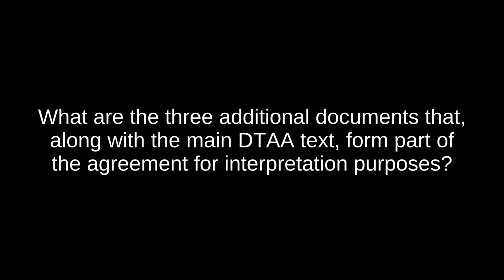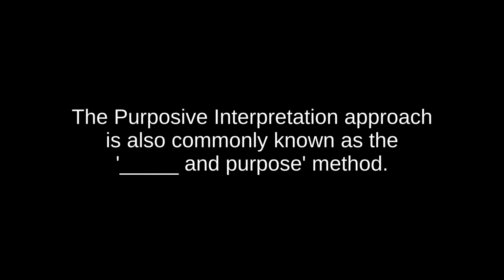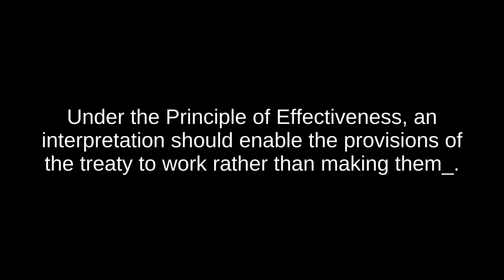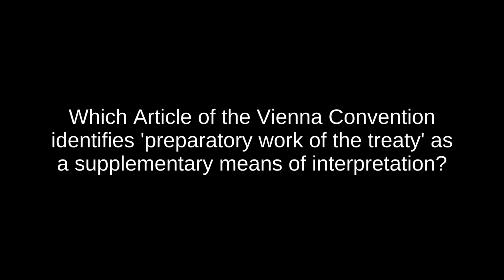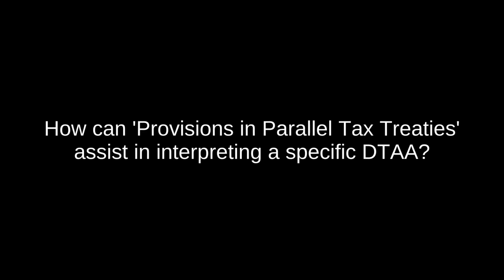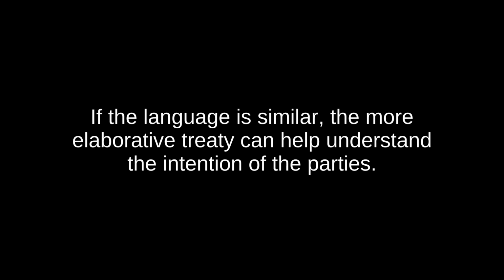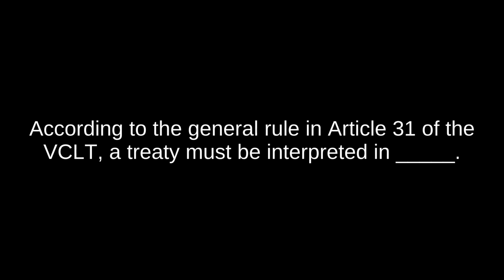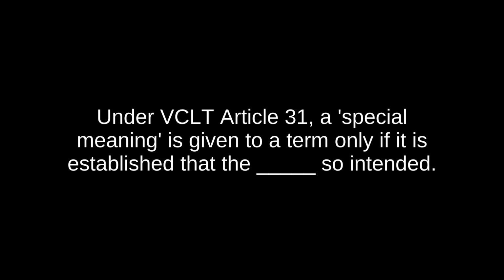True Revision Chapter 26: Application and Interpretation of Tax Treaties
CA Final DT Revision series